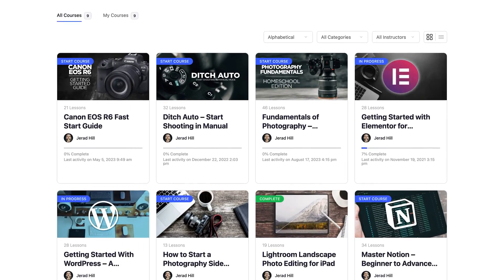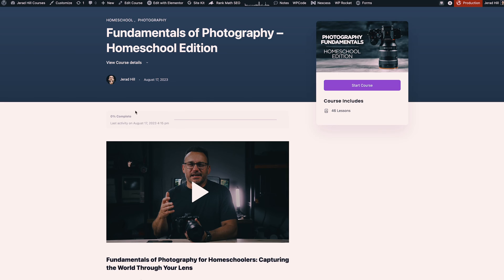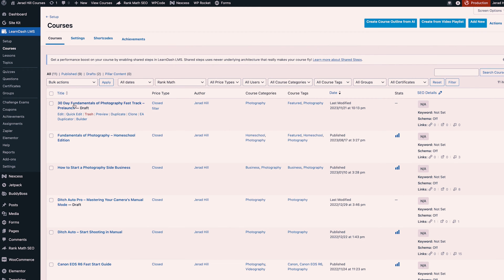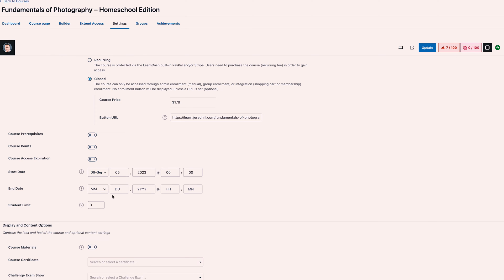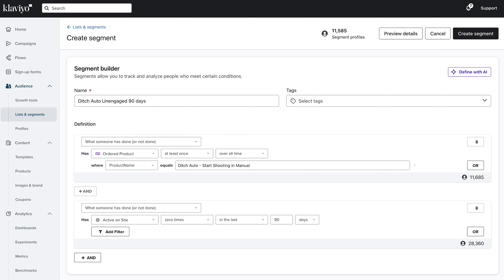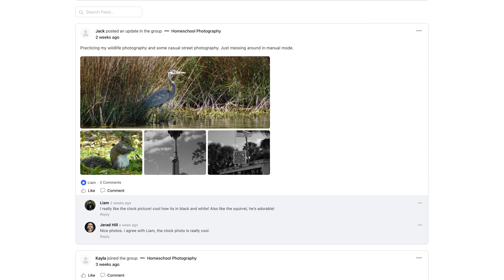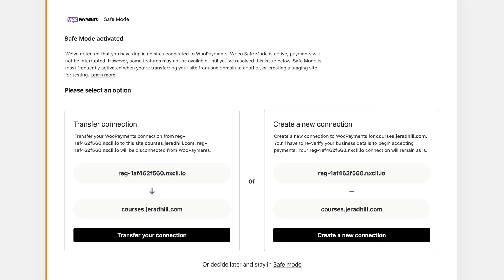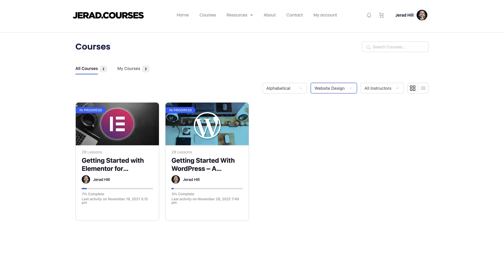LearnDash Course Website 1 Year Later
I walked through my entire WordPress LearnDash-powered course website, discussing what worked well and what didn't.

Your Instructor:
I'm Jerad Hill, a web designer and online marketer with experience dating back to 1999. I have worked with WordPress since 2005 and started using Elementor in 2019.

My Other YouTube Channels:
Jerad Hill Tech: @jeradtech
Personal Channel: @jeradhill